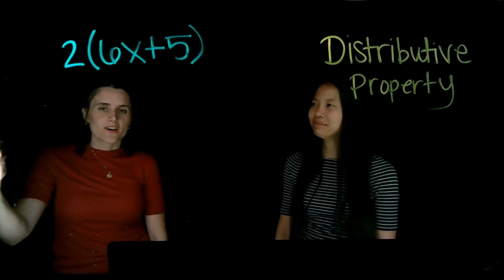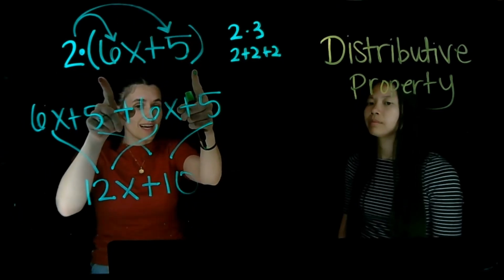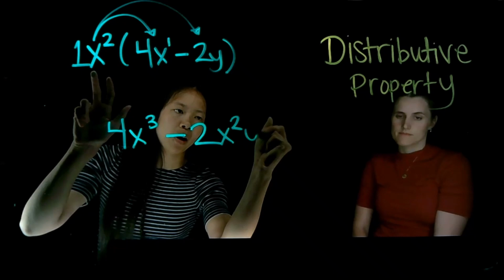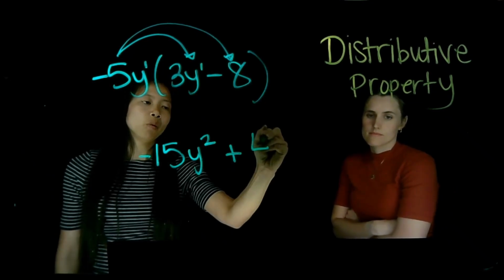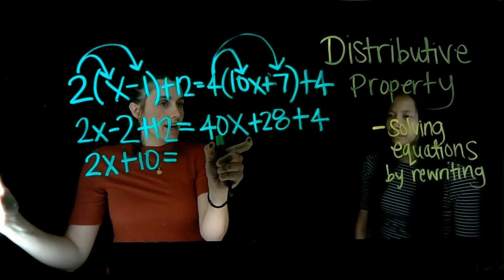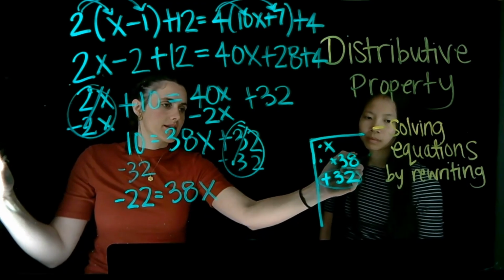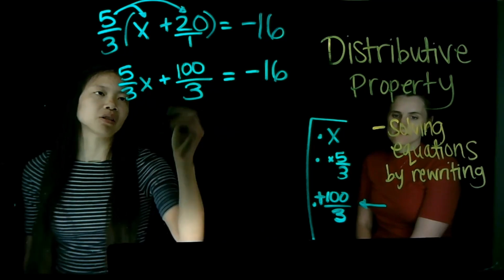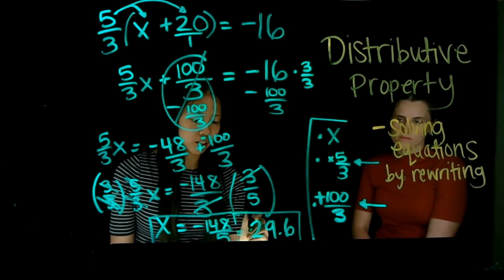Distributive Property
Emma and Tiana explain that the distributive property stems from multiplication being repeated addition, simplify expressions using the distributive property, and solve equations by rewriting with the distributive property.

0:04 example 1:  2(6x+5)
0:09 multiplication as repeated addition
0:52  the distributive property
1:39 example 2:  x^2 * (4x-2y)
2:31 example 3:  (1/2)(y-2x+6)
3:08 example 4:  -5y(3y-8)
3:38 Solving Equations Using the Distributive Property
3:49 example 1:   2(x-1)+12 = 4(10x+7)+4
6:11 example 2:   (5/3)(x+20)=-16